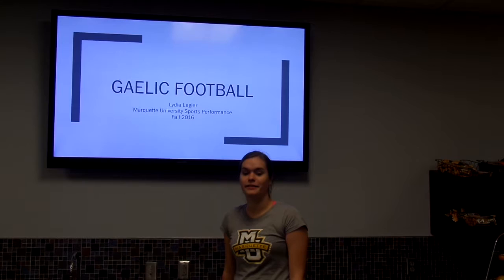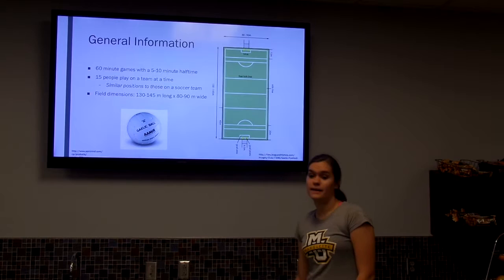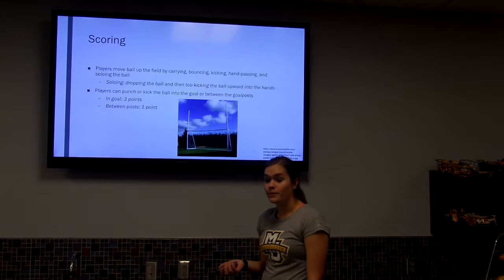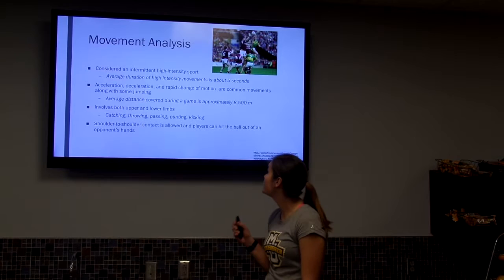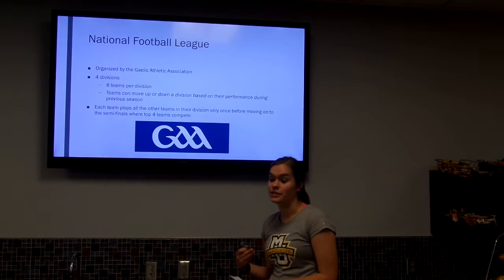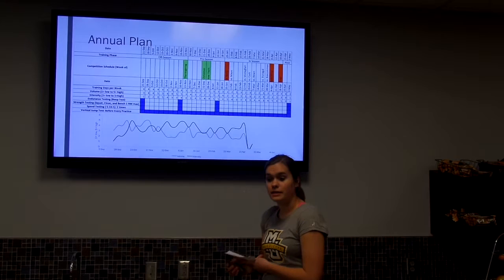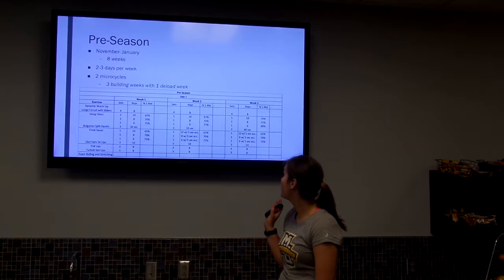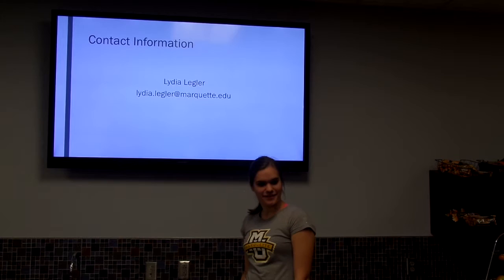Lydia Legler - Gaelic Football Annual Plan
As part of the Marquette Sports Performance Coach Internship, students are required to design a sports performance program for a ‘non-conventional’ sport. The premise of this assignment is to encourage the students to study the athletic demands of the sport and create a program that best suits the needs of the sport at hand.

Marquette Sports Performance Coach Intern Lydia Legler presents her annual plan on Gaelic Football (12.9.16)